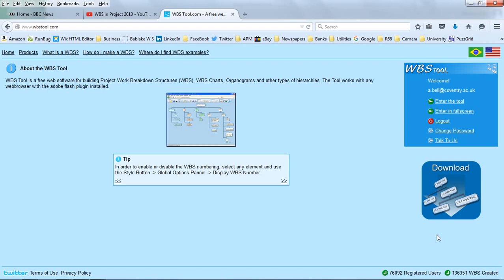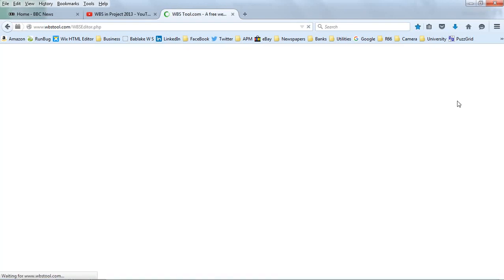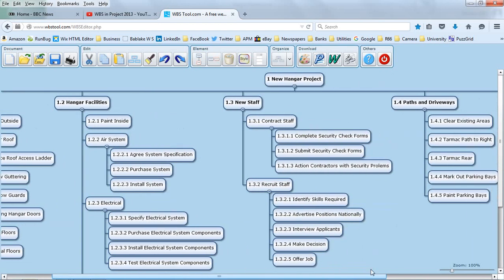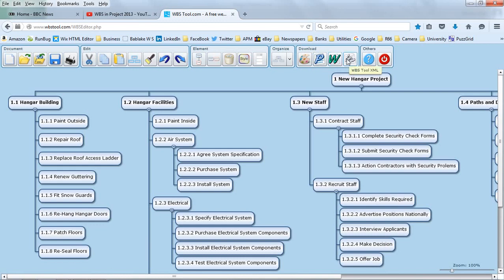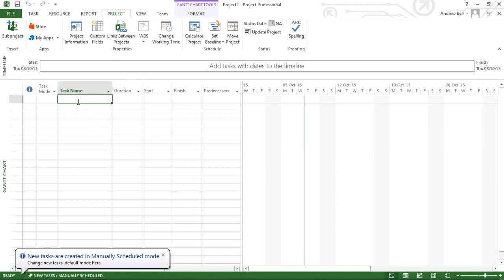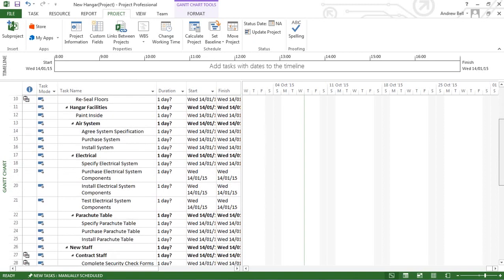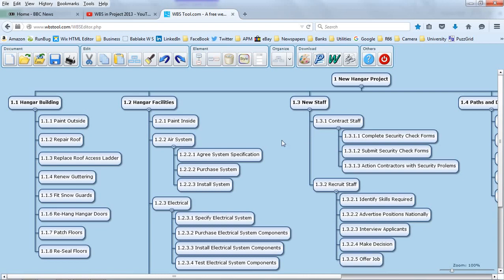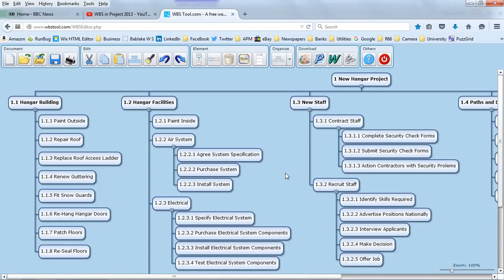WBS for WBStool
How to use the WBS tools online product